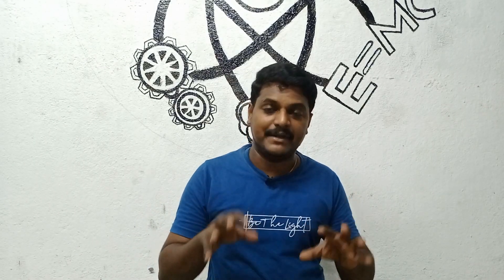12th Chemistry | 25 set Question Paper | Bright Academy Prakash